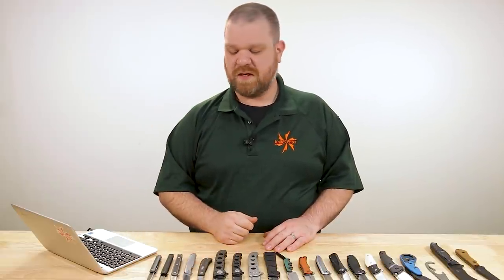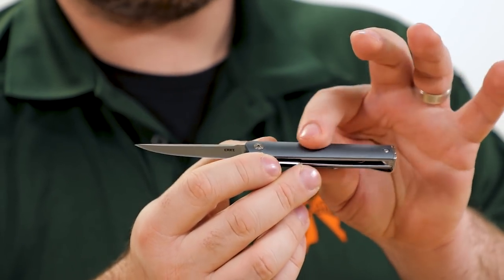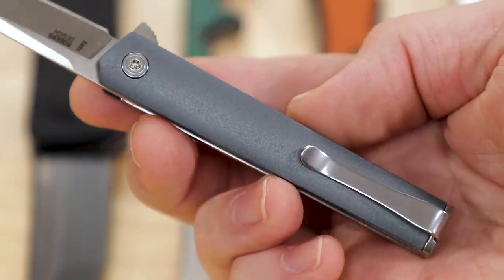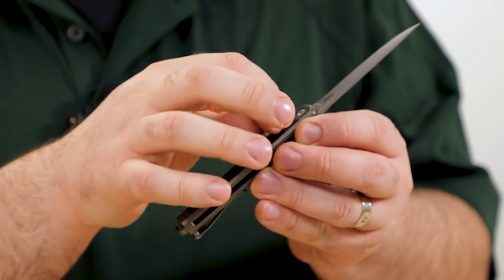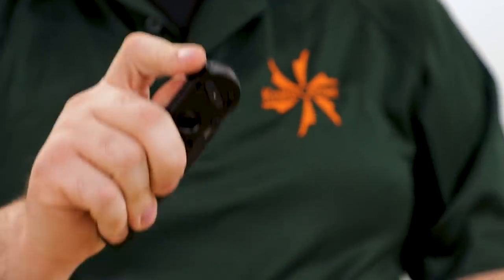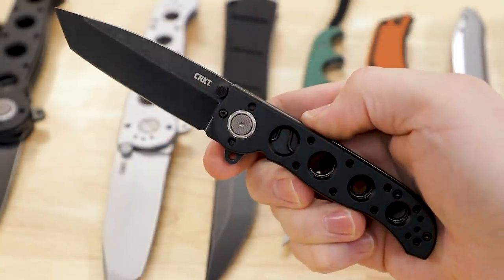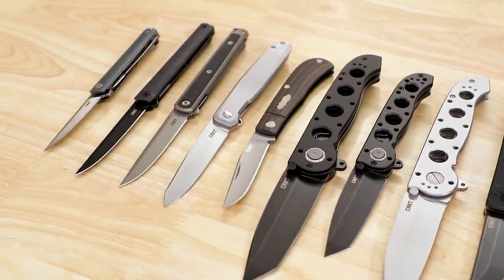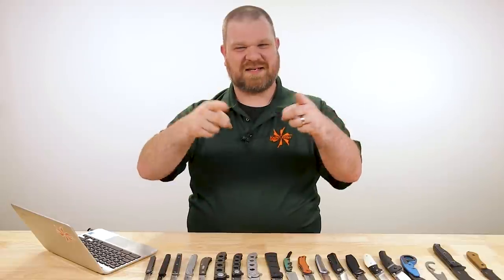New CRKT Knives for 2022 - SHOT Show Preview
SHOT Show 2022 is right around the corner, and we’re kicking it off with the new for 2022 knives from CRKT. We’ve got folders with their improved torsion bar assist, an expansion of the CEO line, and everything from gentleman’s carry to tactical blades. Check out the new knives from CRKT

Featured Knives:
0:00 New CRKT Knives for 2022
0:18 CEO Compact
3:09 CEO Flipper Black
3:36 Seis
5:59 Facet
8:02 Venandi
10:01 M16
14:15 Inazuma No Ken
15:27 Minimalist Katana
17:32 Fawkes
19:02 Delineation
20:27 Mah-Hawk
22:14 Squid XM
24:08 Curfew
25:49 Ripsnort II
27:36 Provoke
29:36 SDN
31:24 Clever Girl Kukri
33:46 Ramadi